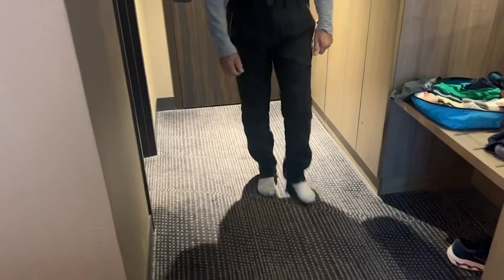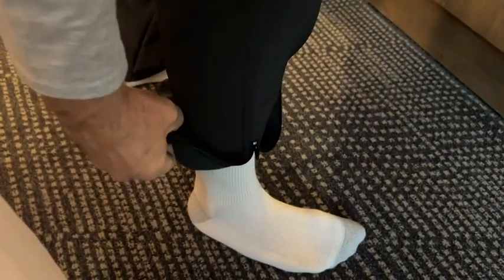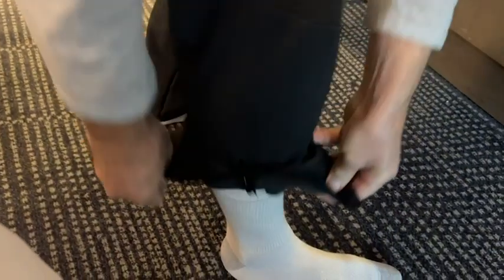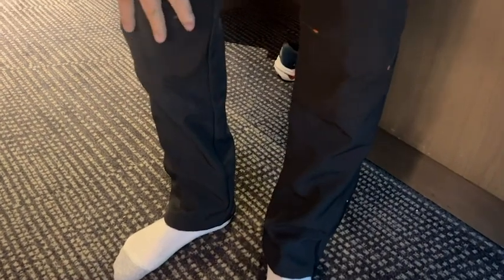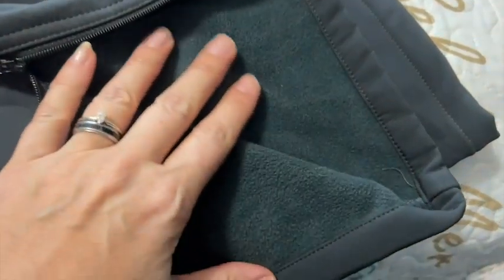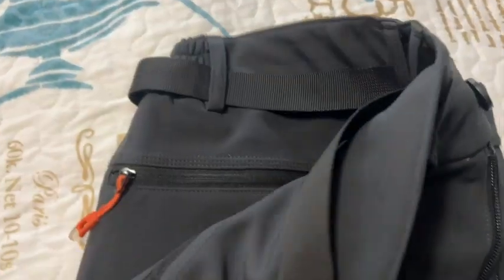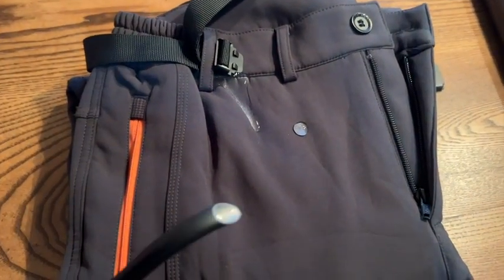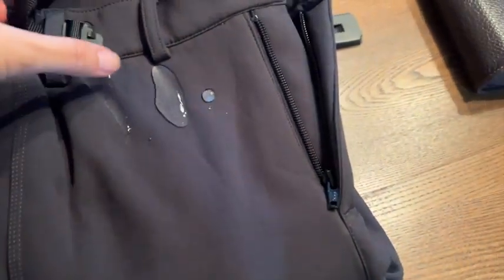Gash Hao Men's Snow Ski Pants | Our Point Of View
Check Our New Website For Amazing Deals!

100% Polyester
Imported
Button closure
95% polyester, the exterior is made of waterproof, windproof, Insulated and quick-drying soft shell fabric, and the inner lining is made of granule fleece for warmth.
Bottom of legs-Add zippers. During hiking, during skiing, to avoid snow and coldness go inside the pants. Zippers design to back up the pants to boots.
Adjustable stretchy waist allows pants to fit comfortably. Zippered front and rear pockets keep your small items stay safely while moving. 2 large-capacity zipper side pockets, inner plush fabric to prevent the cold caused by metal, and zip pocket on the back to protect your valuables.
Multi-functional trousers with a soft shell surface layer that is durable and waterproof, enough for skiing. If you walk in the rain, it can help you stay dry for about 10-15 minutes. Excellent wind resistance, a special film in the middle of the knee can completely block the wind and water. Protect our knees.
Have Men’s Winter Outdoor Pants suitable for daily wear, snow, hiking, cycling, skiing, climbing, traveling, camping, mountaineering, hunting, fishing, snowboarding, snowmobile, cycling.. Put on this pair of pants. Let us set off together.